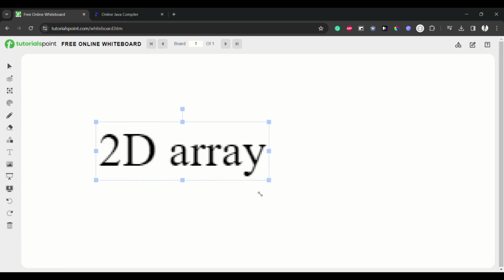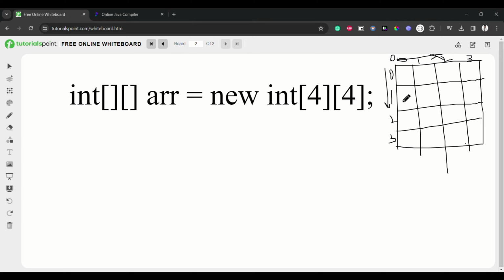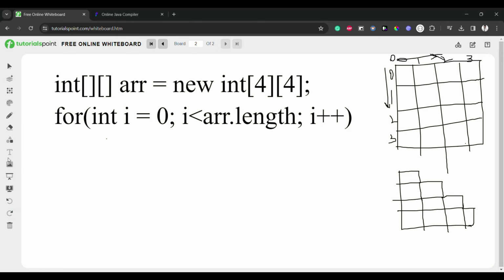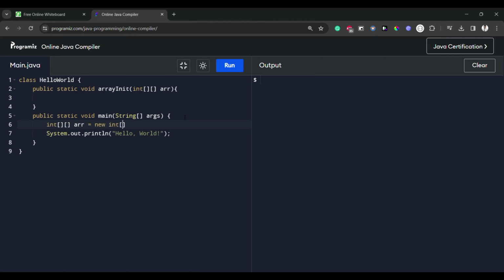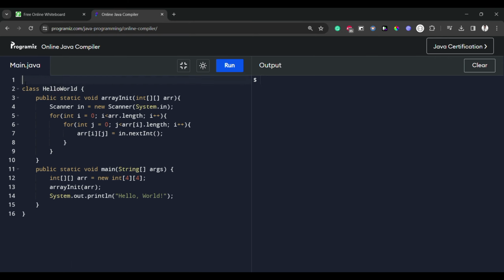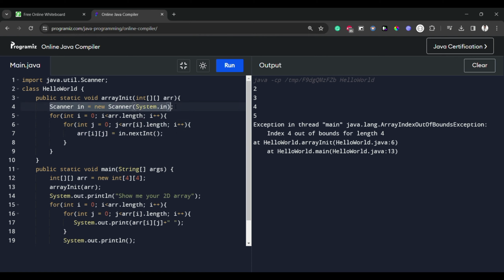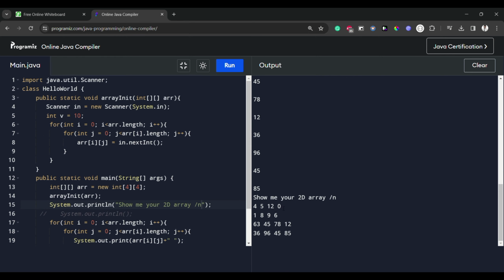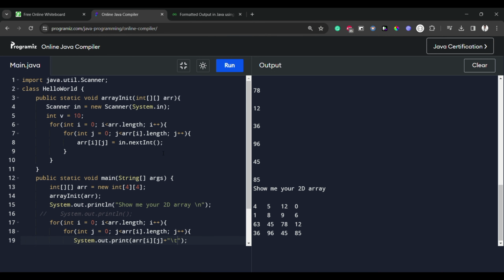Master Java Arrays: Declaration, Initialization, Retrieval | 2D Arrays Explained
Welcome to an immersive journey into the world of Java arrays! In this comprehensive tutorial, we will delve into the intricacies of array manipulation, covering everything from declaration to initialization and retrieval. Whether you're a novice in Java programming or looking to refine your skills, this guide is designed to equip you with the essential knowledge to master Java arrays.

Unlock the secrets of declaring and initializing arrays in Java with precision. Gain a deep understanding of the syntax and nuances involved in creating arrays to store and organize your data effectively. Learn how to declare single-dimensional arrays and initialize them with various data types, setting the stage for a solid foundation in Java array handling.

**Retrieval Techniques:**
Navigate the array landscape with confidence as we demystify the process of retrieving elements. Uncover the array indexing mechanism and explore efficient methods to access and manipulate data within arrays. From basic array traversal to advanced retrieval techniques, this tutorial ensures you're well-versed in harnessing the power of Java arrays for optimal results.

**2D Arrays Explained:**
Elevate your programming expertise by delving into the realm of 2D arrays. Unravel the complexities of multidimensional arrays and understand how they provide a structured approach to organizing data. Gain insights into the nuances of working with rows and columns, enabling you to tackle more intricate programming challenges with ease.

This tutorial isn't just about arrays; it's a gateway to mastering Java programming. Throughout the journey, you'll absorb fundamental concepts and best practices that extend beyond array manipulation. Enhance your problem-solving skills, cultivate a deeper understanding of Java syntax, and empower yourself to tackle diverse programming tasks confidently.

Embark on this enriching learning experience, and let's together unravel the fascinating world of Java arrays. By the end of this tutorial, you'll emerge not just as a proficient array handler but as a more adept Java programmer ready to tackle real-world coding challenges. Start your Java journey now!